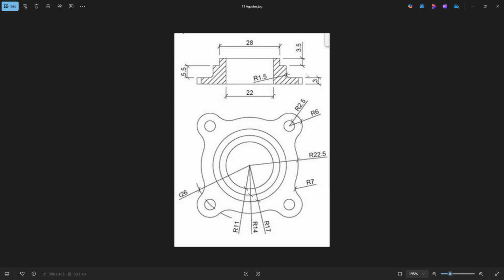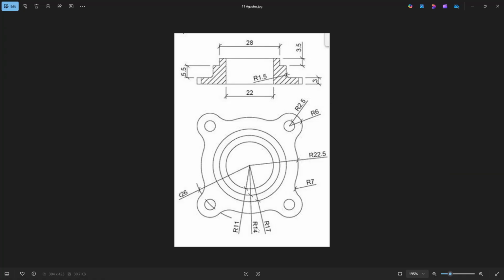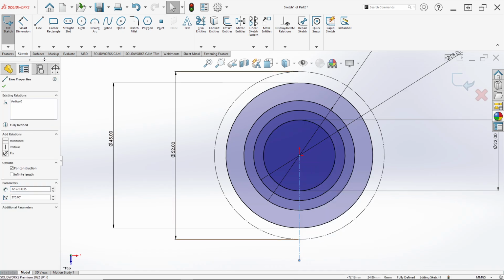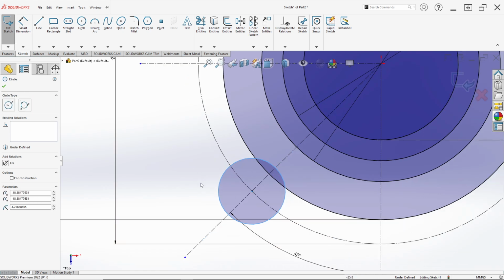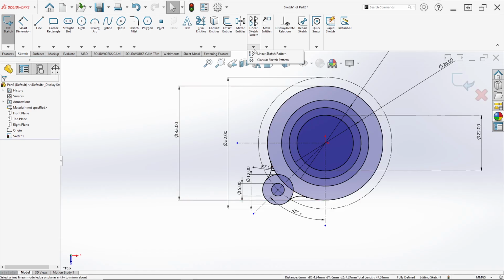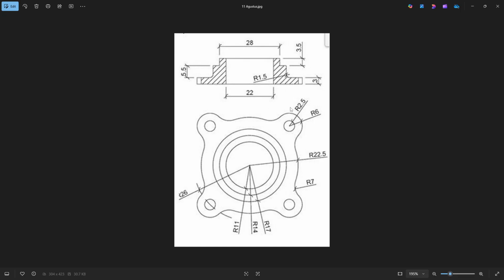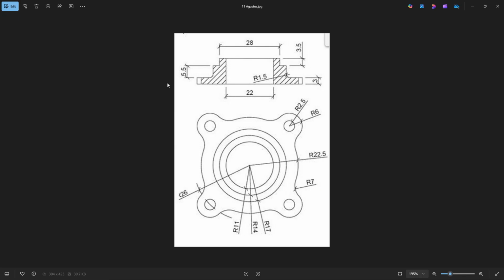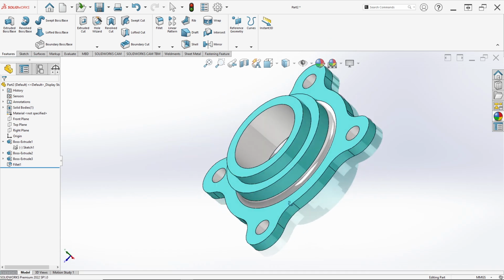SolidWorks Basics: Create Your First 3D Part Step-by-Step